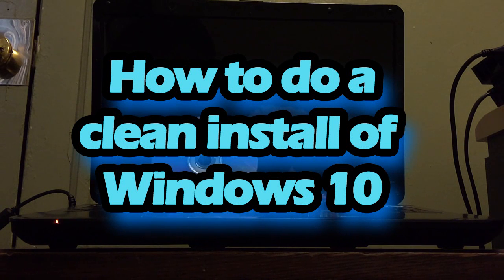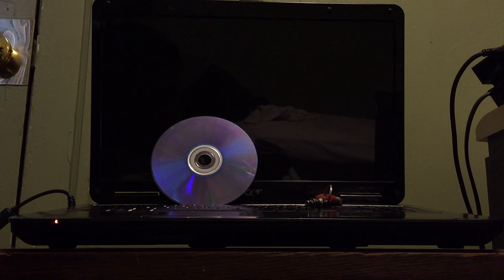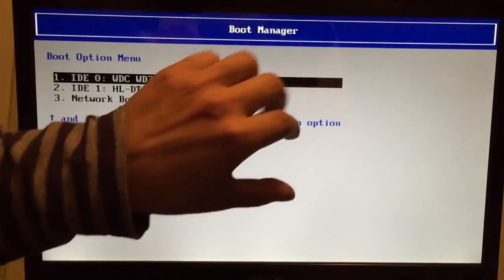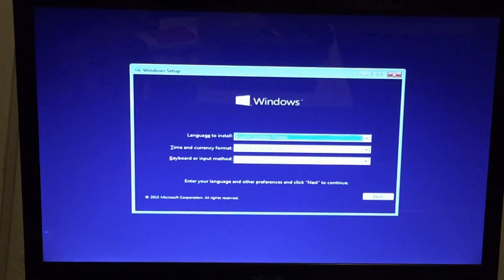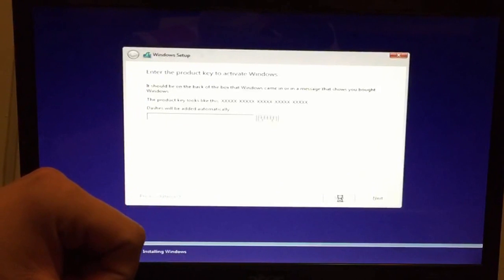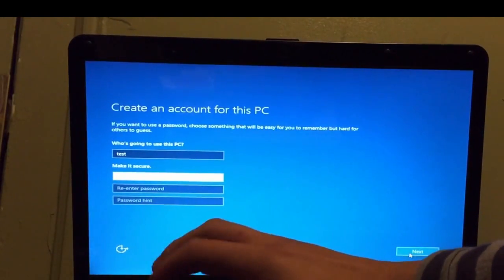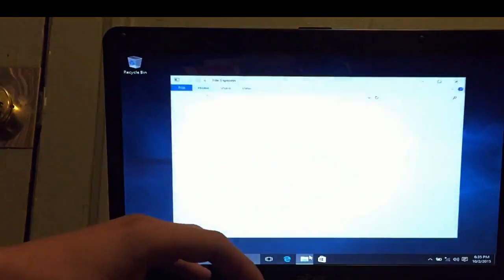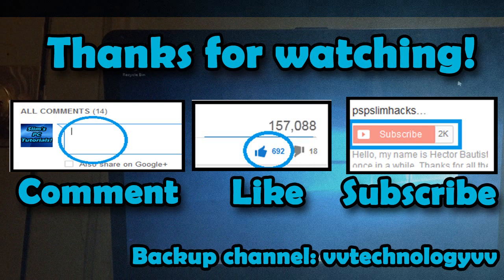How to do a clean install of Windows 10 (Simple beginner professional steps)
Hello Youtube!
Today im going to show you how to do a clean install of Windows 10!
A clean install is basically formatting the current hard drive you have and restart it as if it was a brand new computer. The advantage of this is that your computer will run much smoother then it previously was. You can either format your hard drive or you can buy a new hard drive. They both will work just fine as part of this "clean-install video"

Make sure to BACK-UP your files from the current operating system you are running (if you don't care you can just go ahead and format it)